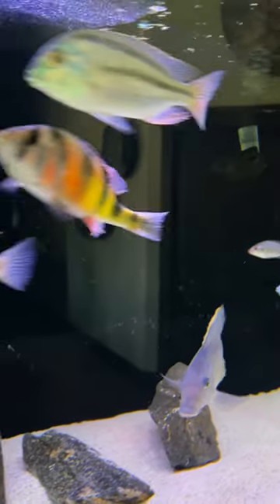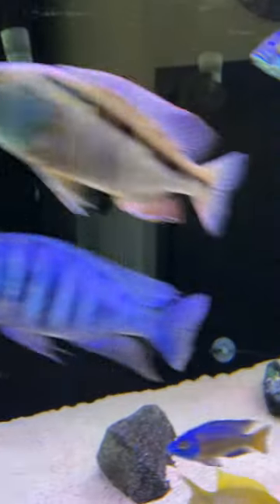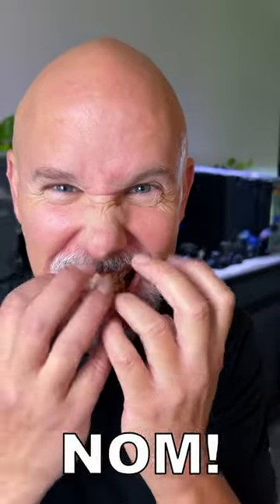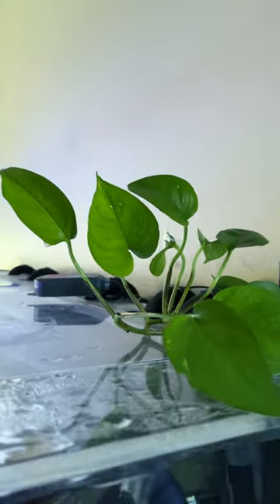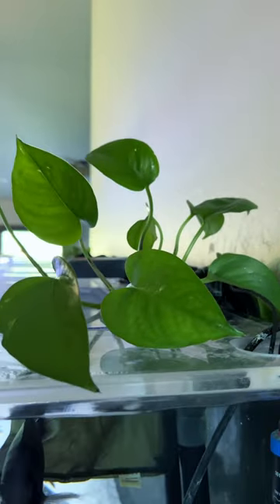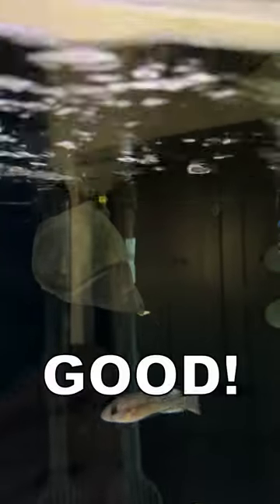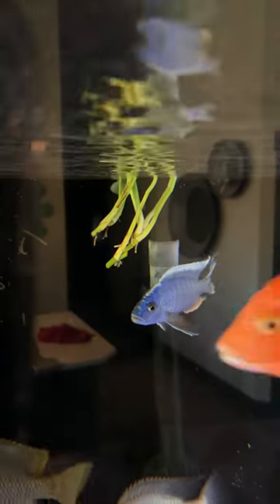Doing the IMPOSSIBLE in a cichlid tank!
African cichlids devour plants! But plants help to lower nitrates, so what are you to do?  Check this out -- how to add plants to an African cichlid aquarium!  It's easy!  I mean, sometimes it is.

My current aquariums:

75 gallon peacock hap grow out tank
240 peacock hap show tank
Another aquarium is on the way!